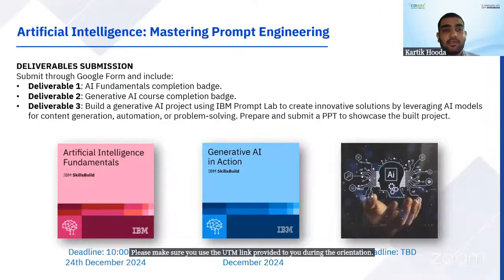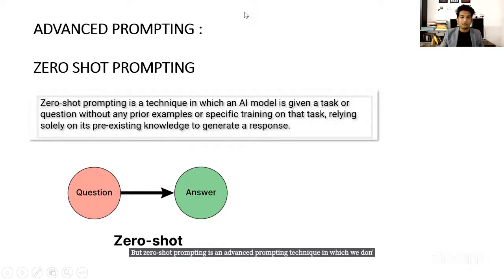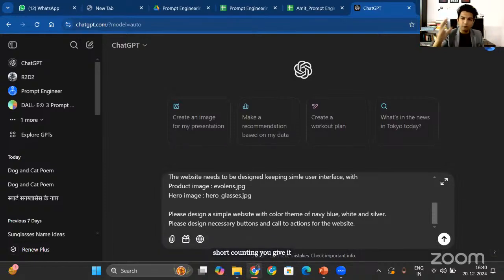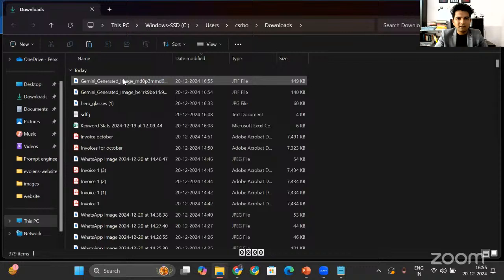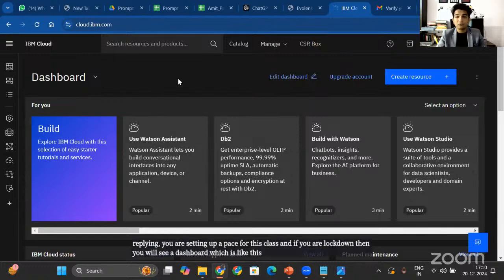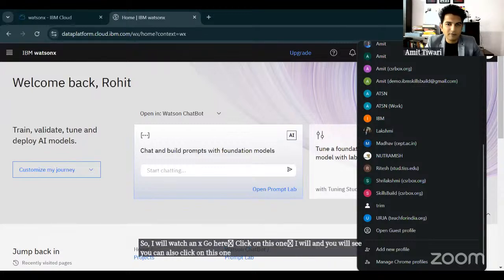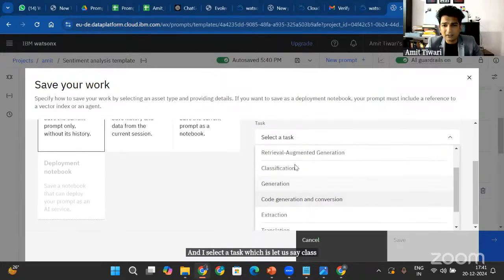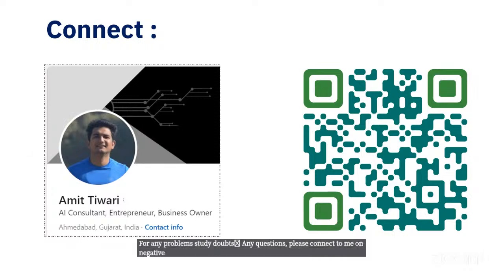IBM Skillsbuild | Masterclass 2 | December Winter Certification Program